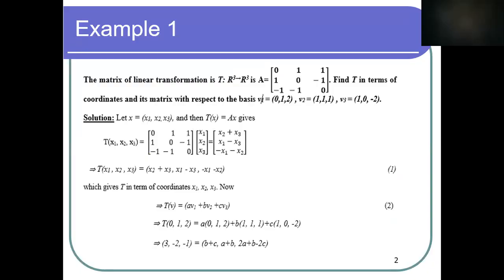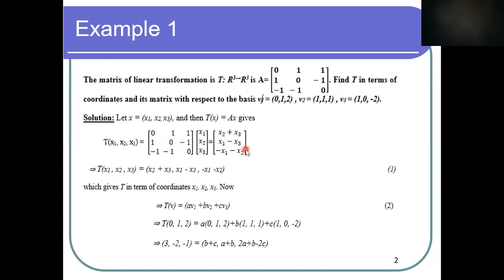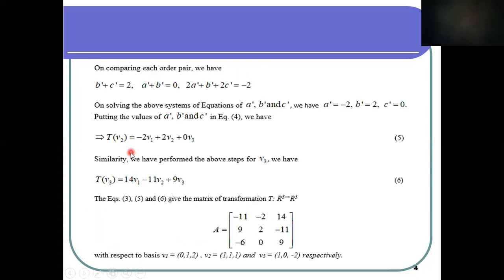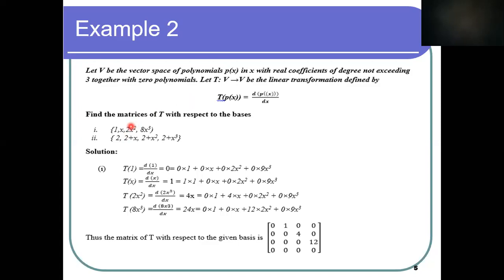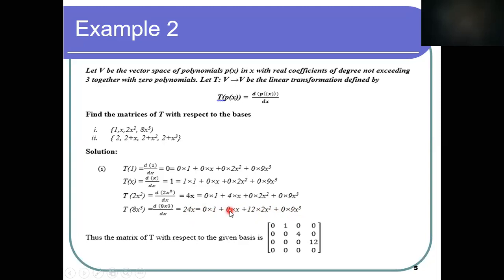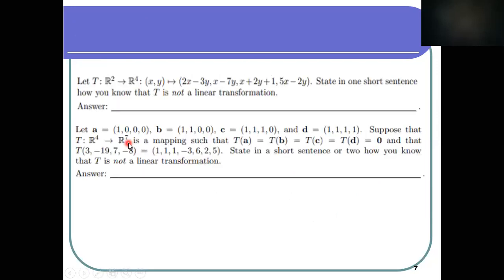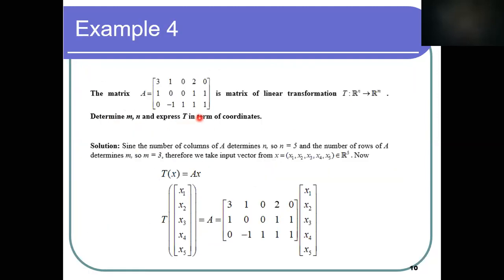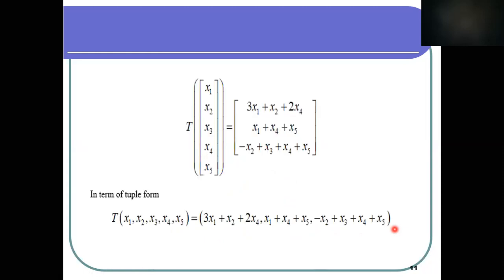Lecture # 17, Some Exercise Questions Related to Matrix of Linear Transformation